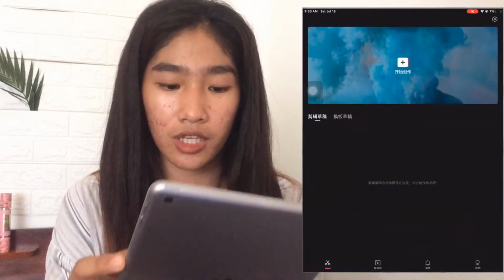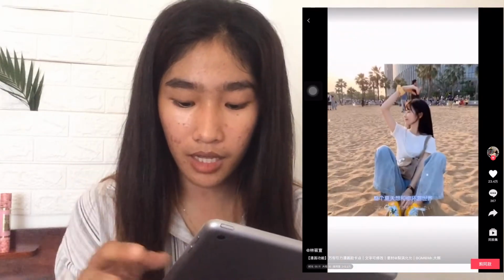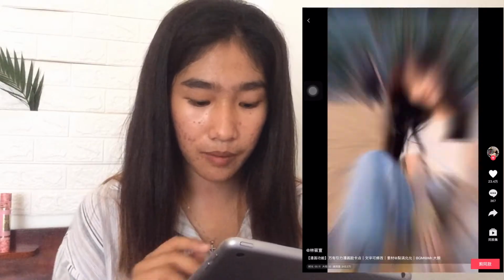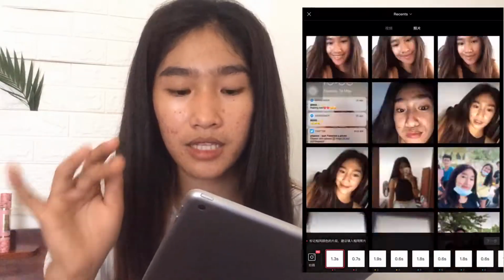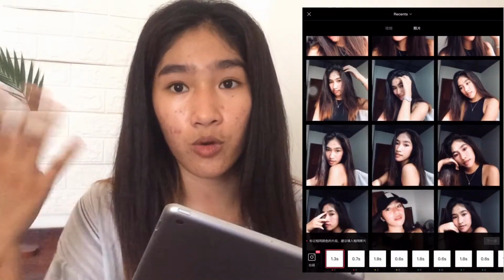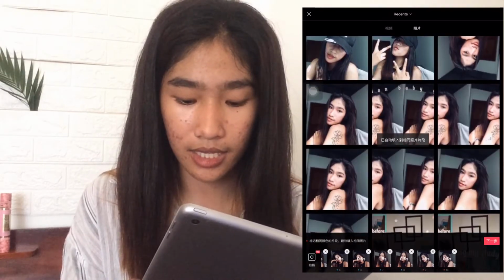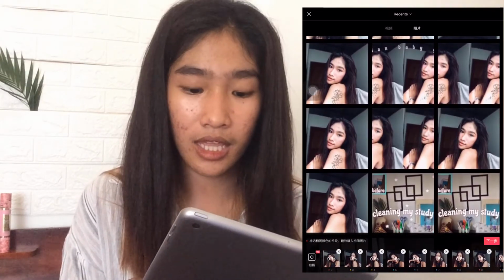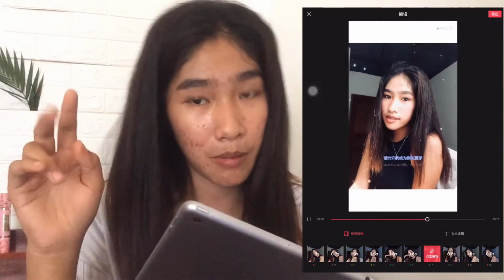HOW TO CHANGE YOUR NORMAL PHOTO INTO ANIME VERSION | Tiltok Trend | Gayle Hadloc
hi guys!!! so i know most of you are addicted on tiktok!! HAHHA SO i made this tutorial for you guys!

here's my version of "how to change your normal photo into anime version" which is a tiktok trend.

i guess it's still trending so you might try this one.❤️

changing your photo into anime version is such an addictive one, lalo na kapag anime lover ka!!! HIHI

FAQ's 💭
name: gail
how old r u?: 21
camera used: iphone 5s
editor: vllo & viamaker
how tall r u?: 5'5